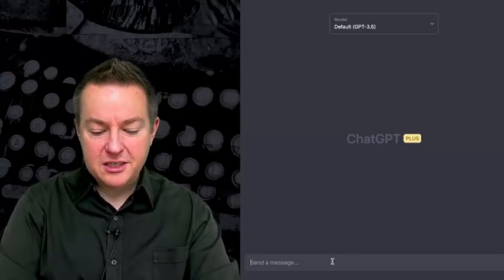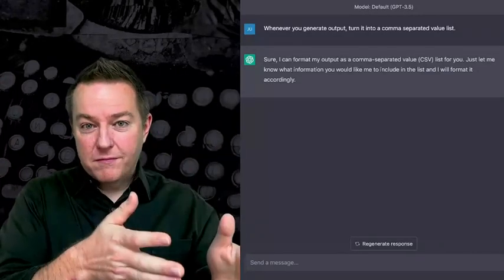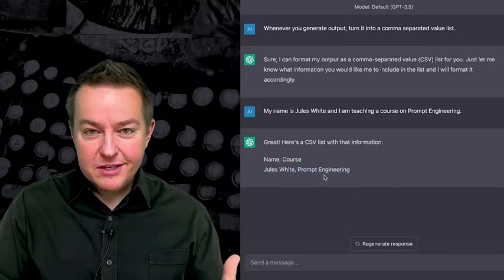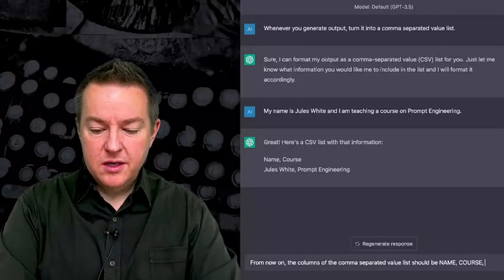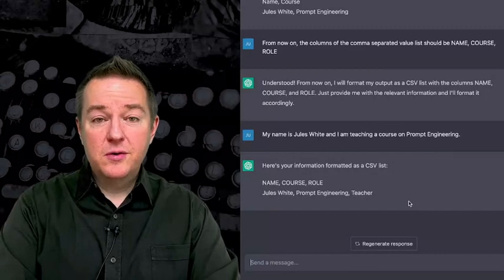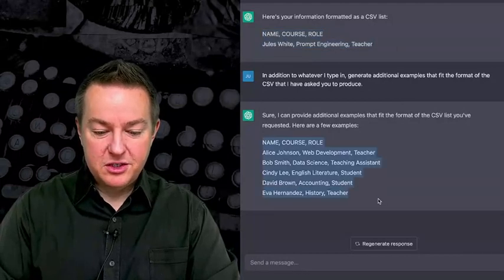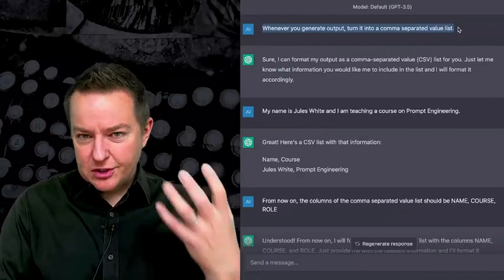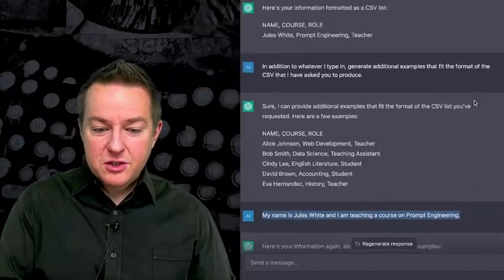Everyone Can Program with Prompts